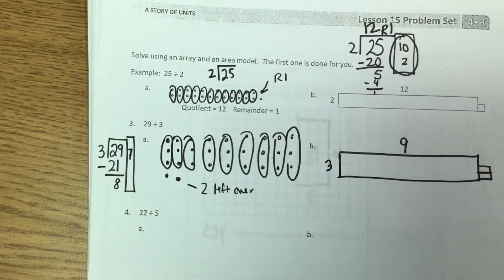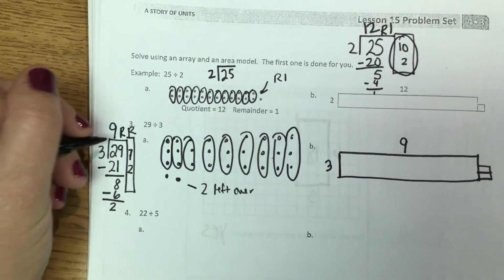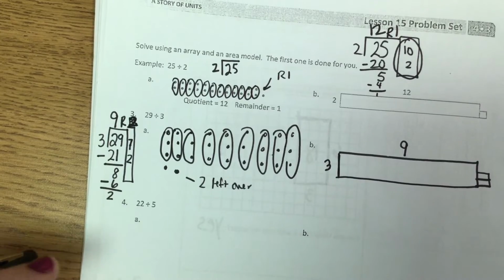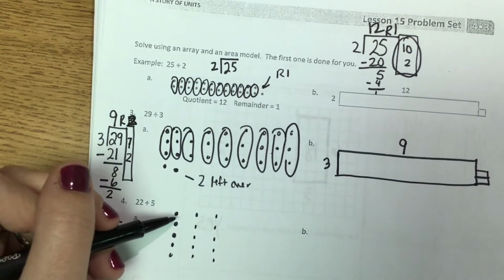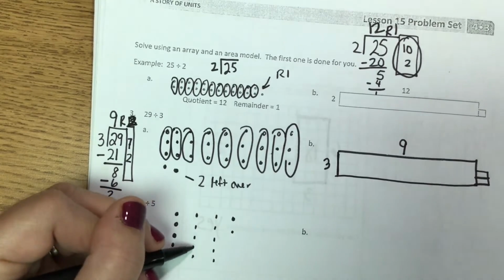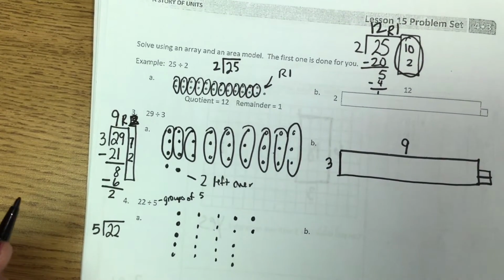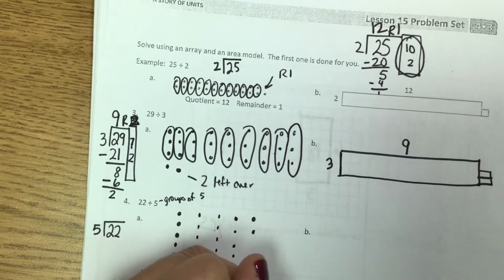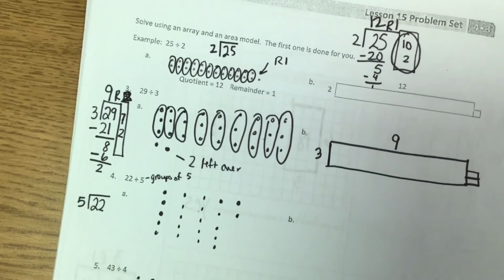Mod 3 Problem Set 15